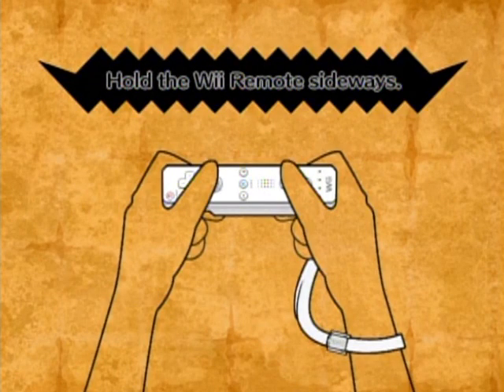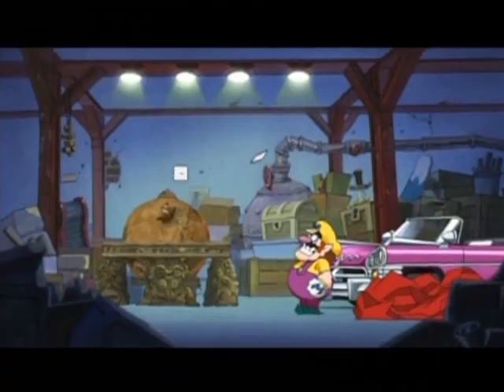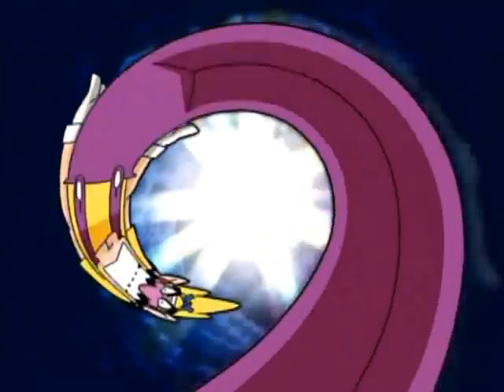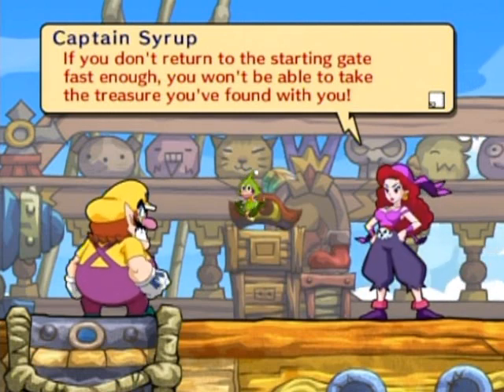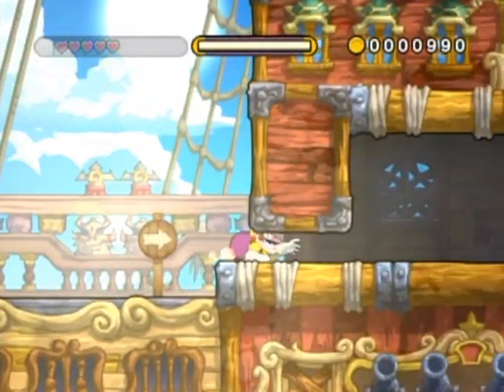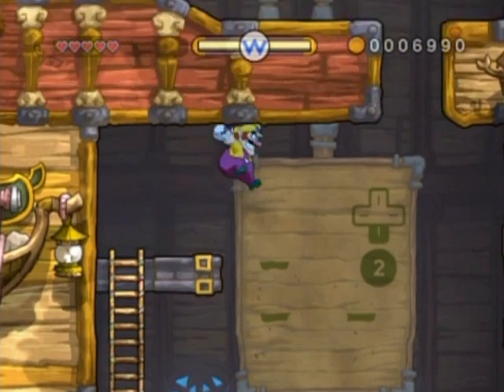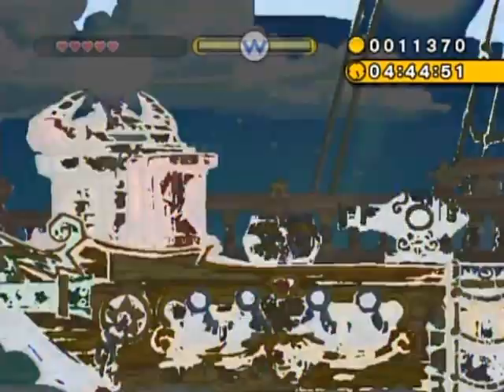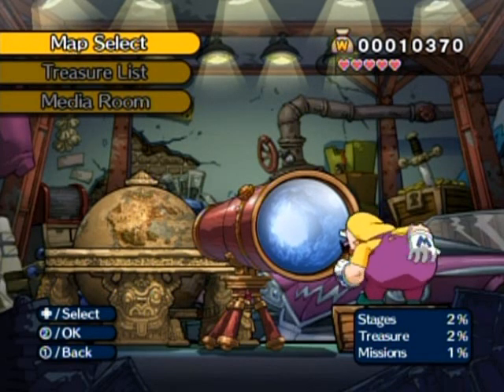Random Gameplay 12: Wario Land: Shake It!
Holy poop on a bagel this game is fun! It's definitely a game Nintendo targeted more towards the old-school gamers based on it's classic gameplay style. Though of course anyone can play it.